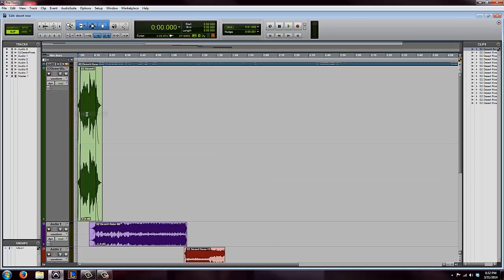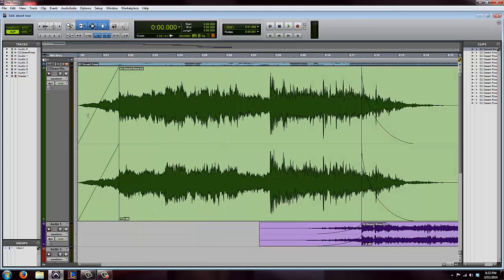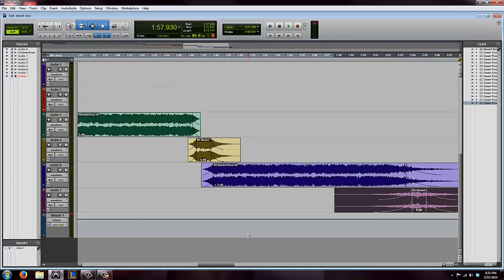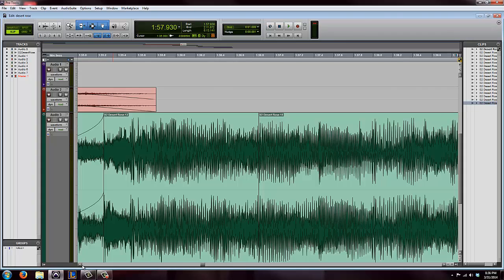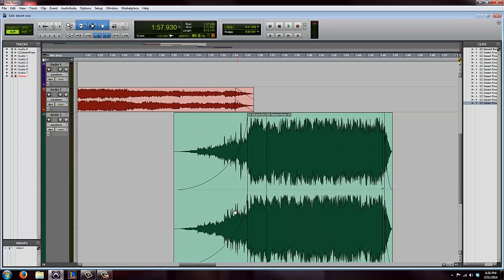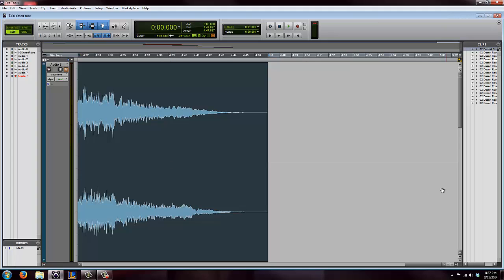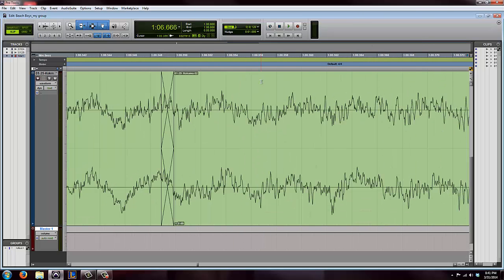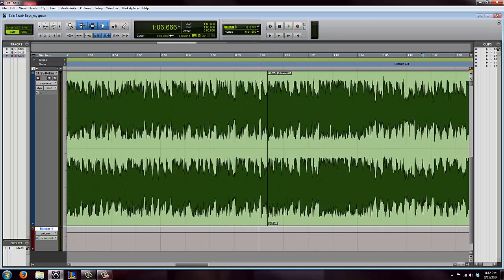Editing Audio for Skating Programs in Pro Tools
Here I demonstrate how I edit audio for skating programs.